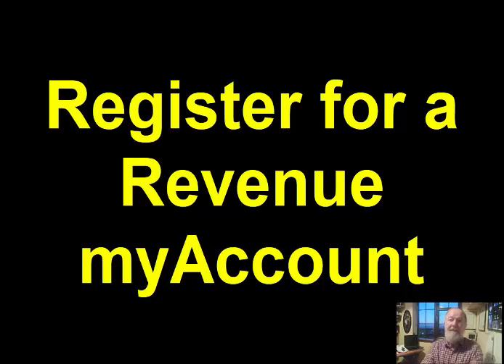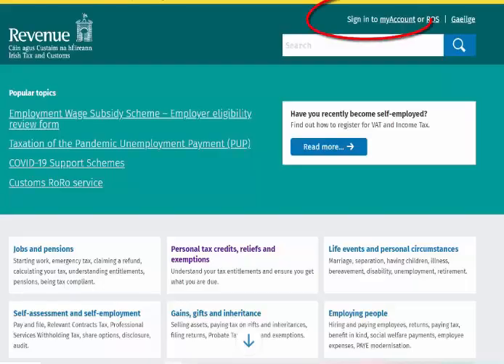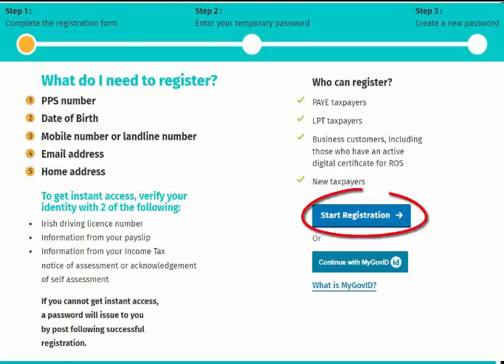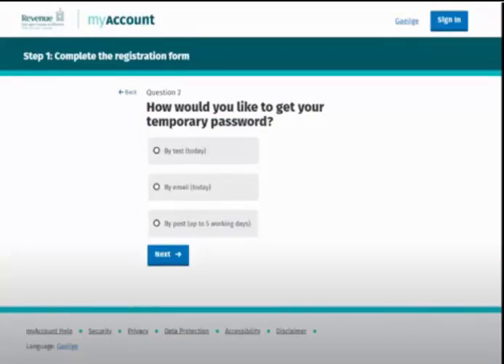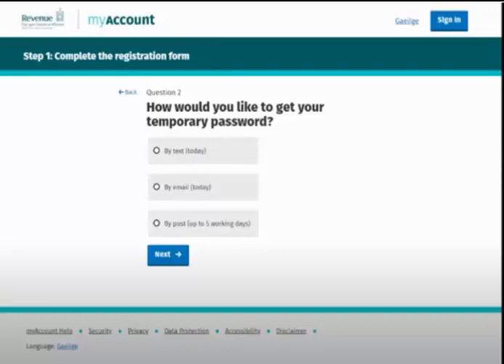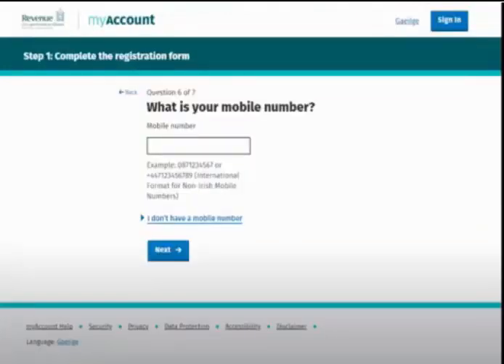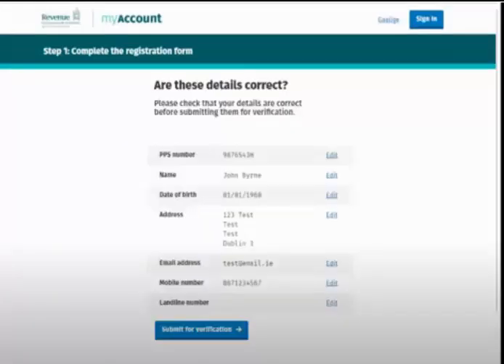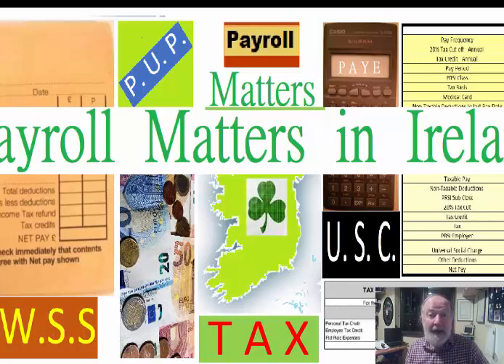How to Register for a Revenue myAccount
A Revenue myAccount is a single access point for secure online services. It is a quick, convenient and easy way to perform a number of tasks. These include updating your personal details, reviewing your tax affairs, making payments and applying for certain tax reliefs and incentives.

myAccount allows you to access many Revenue services, using a single login and password. In Revenue myAccount, you can:

manage your tax record
claim tax credits, including relief for health expenses
view your pay and tax details as reported by your employer
declare additional income
submit a return of income
view your Employment Detail Summary for subsequent years
view or request a Statement of Liability
register a new job or pension
claim tax relief on home renovations
pay Local Property Tax (LPT)
view your PAYE correspondence in My Documents.